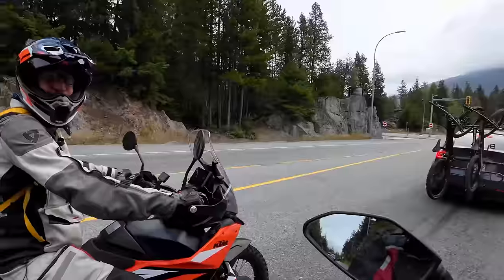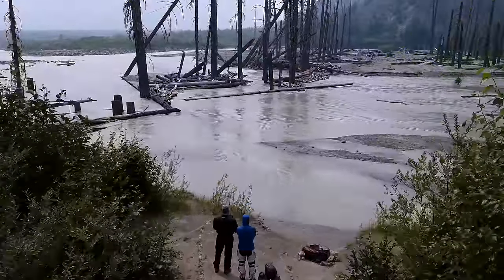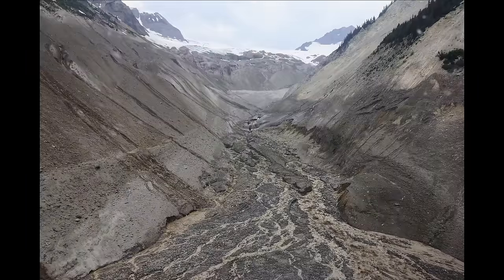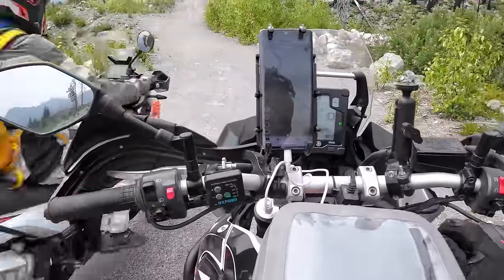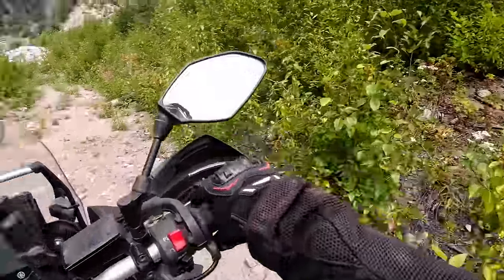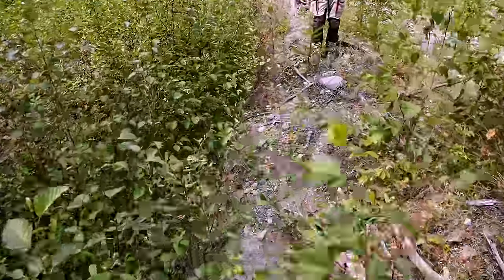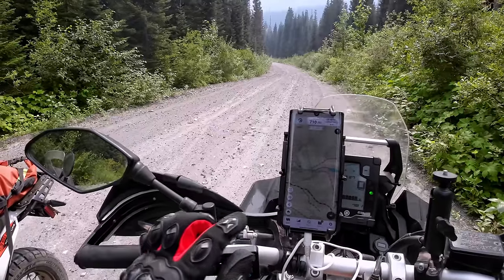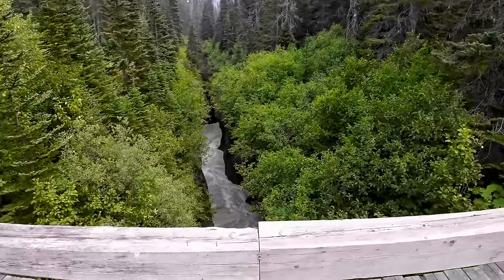Landslide Alley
Ken and I ride the Upper Lillooet River FSR to explore Meager Mountain Landslide, Keyhole Hot Springs and Keyhole Falls.
Still photos of the landslide are by David Steers who worked with Pemberton Search and Rescue at the time of the slide.
Animation of the slide is by Gioachino Roberti who holds a PhD in geology
00:00 Intro
00:47 Pemberton
01:22 Upper Lillooet River FSR
02:42 Meger Creek Land Slide
04:44 Searching for Keyhole Hot Springs
10:37 Searching for Keyhole Falls
14:56 Map